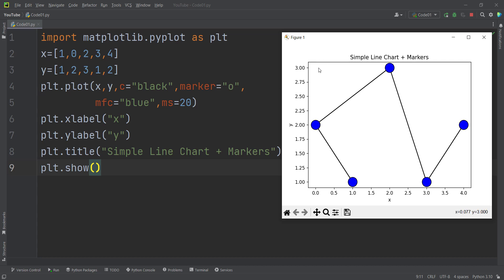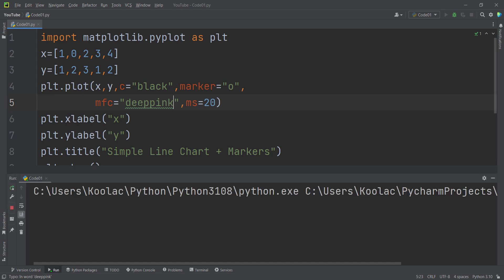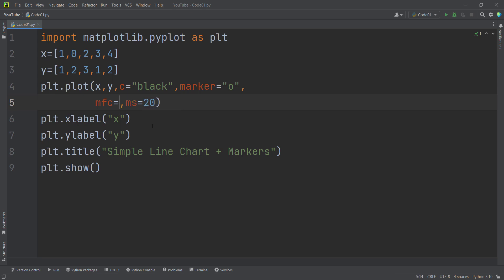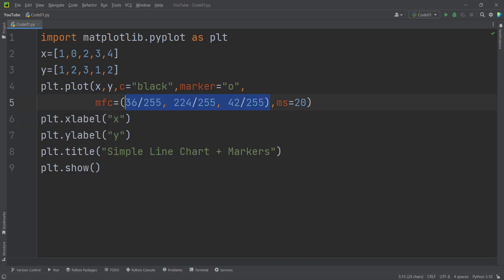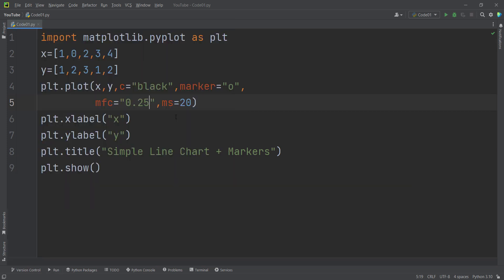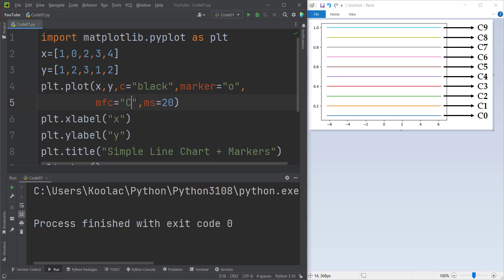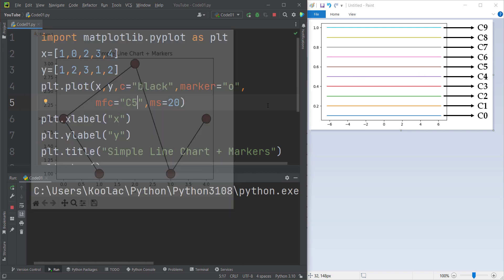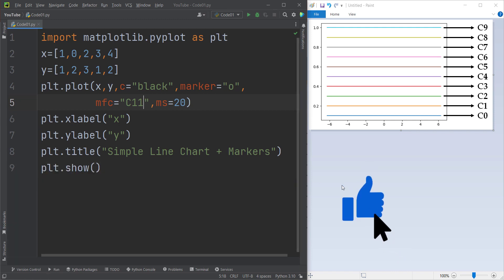Different Color Formats in Matplotlib Python | Matplotlib Tutorial - Part 02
Different Color Formats in Matplotlib Python